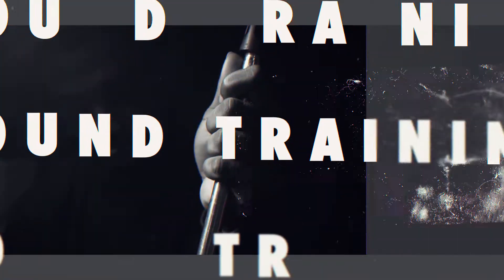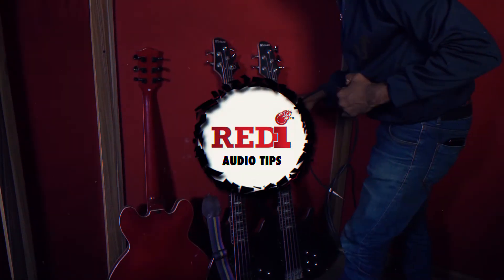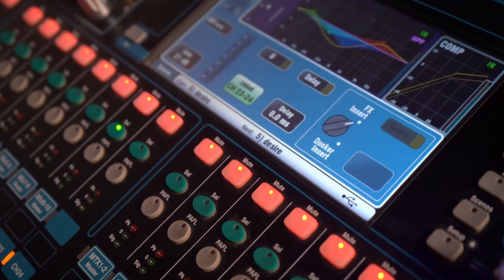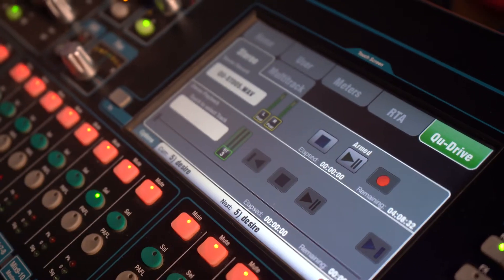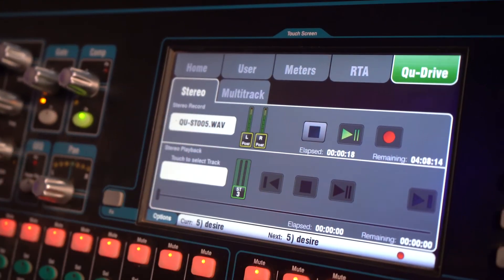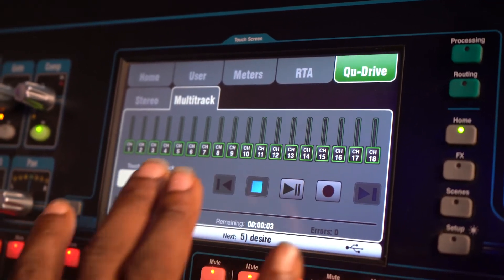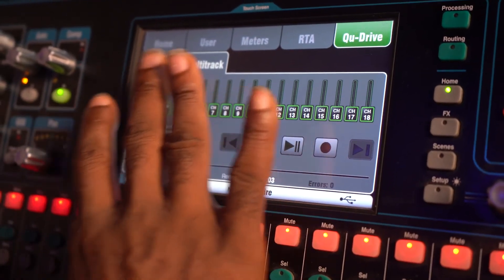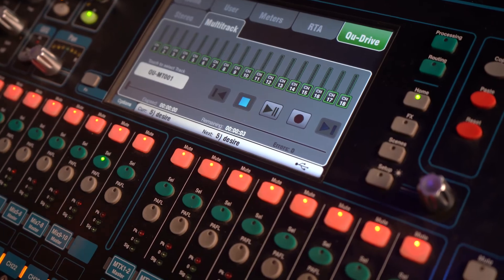HOW TO DO STEREO AND MULTI TRACK VS RECORDING WITH FLASH DRIVE ON THE ALLEN & HEATH QU32 CONSOLE.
Today  sound engineer Desire will be showing you how to record  stereo and multi tracks on your allen & heath Qu32  digital mixer